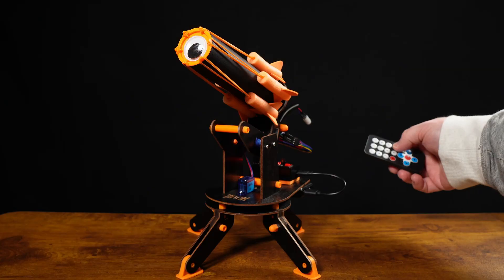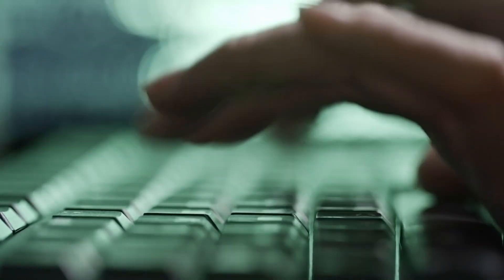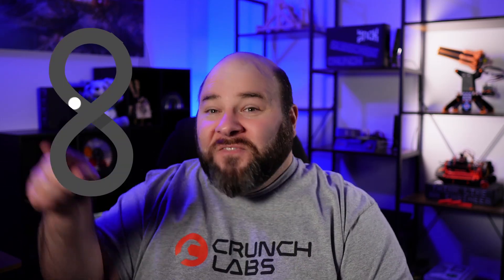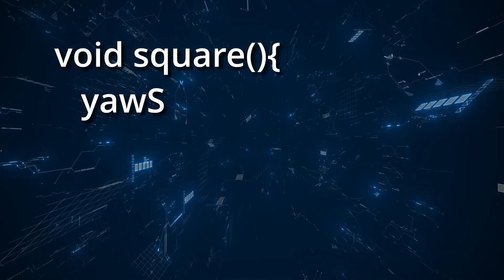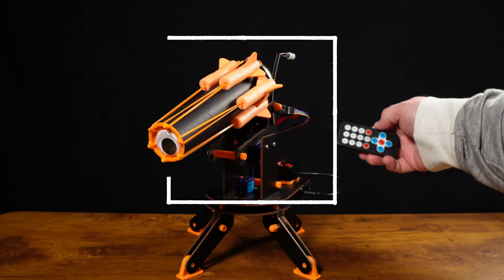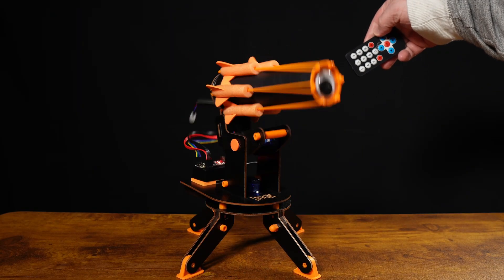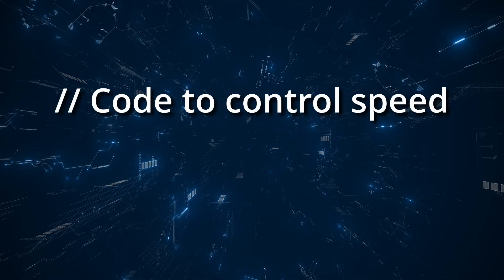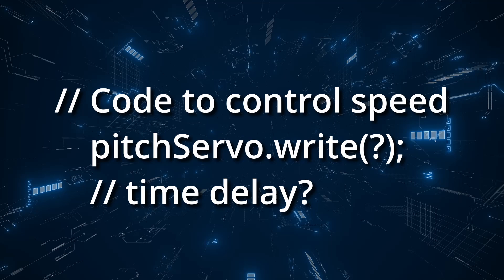Hack Pack Challenge #1: Master the IR Turret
Beginner Challenge: Code a Square Pattern with the IR Turret

Ready to take on your first mission with the CrunchLabs Hack Pack IR Turret? Accept this Beginner Challenge to learn how the IR Turret is controlled through code and how it moves using two different types of servos.

Your task: Write your own function that moves the turret in a square pattern. Want to level up? Try coding more complex shapes like triangles, circles, or figure-eights!

By completing this challenge, you'll:

- Understand how to control standard and continuous rotation servos through code.
- Gain hands-on experience with servo movement logic and positioning.
- Build the foundation to create custom hacks and projects using the IR Turret.

Master the movement, impress Mark Rober, and get one step closer to building your own epic CrunchLabs inventions!

Chapters:
1:05 - Challenge Parameters
2:50 - When Completed